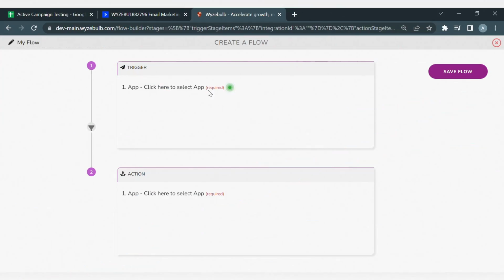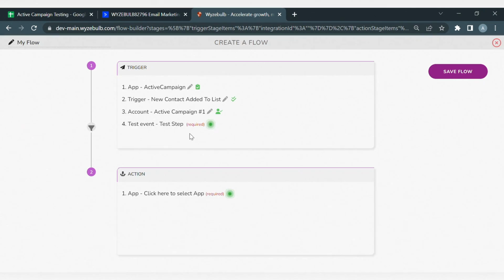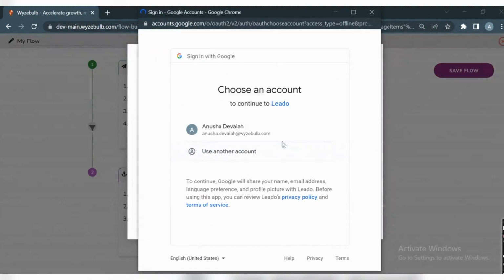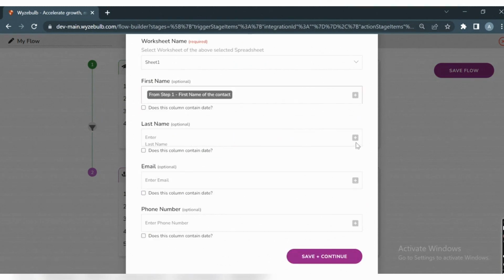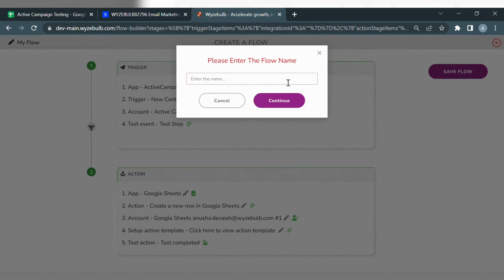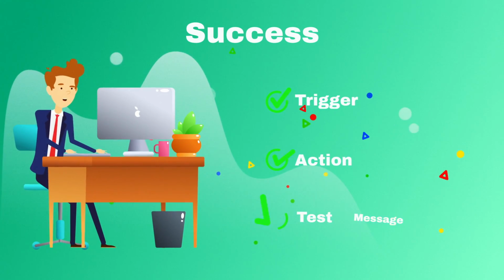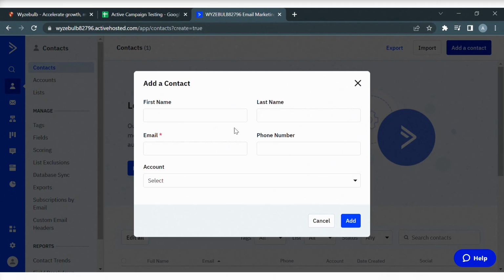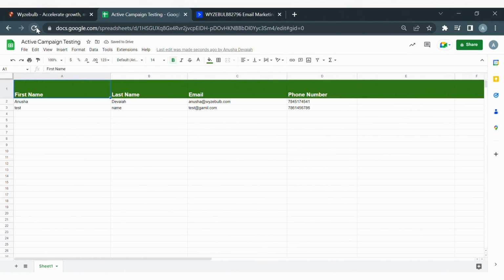Active Campaign Contacts to Google Sheet : How to integrate Active Campaign with Google Sheets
Wyzebulb is an automation tool that makes connecting all your apps happen within minutes.

All we need is Active Campaign and Google Sheets accounts and then we can connect them so they can speak in real-time.

If you really want to increase efficiency, accuracy and productivity of your business, you should turn towards Automation. The use of automation helps your business run efficiently and error free. This is where Wyzebulb comes into picture.

Wyzebulb is a platform where you can integrate all your business processes and automate them.
Wyzebulb can be used to Integrate Active Campaign and Google Sheets.